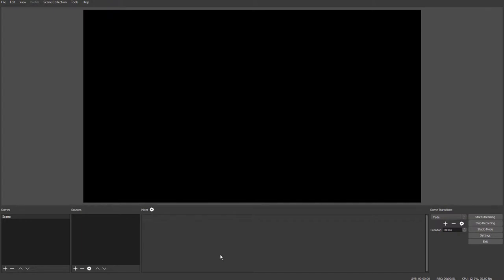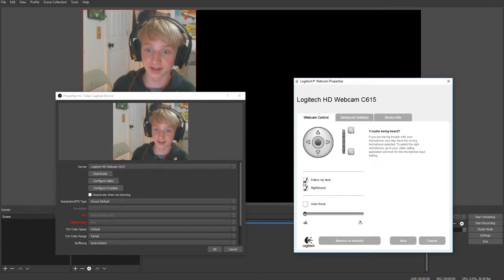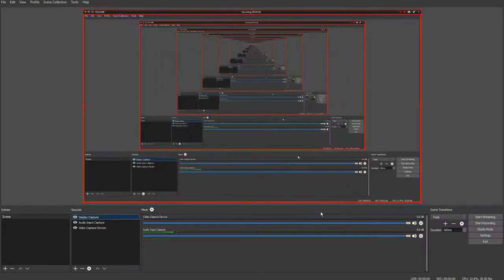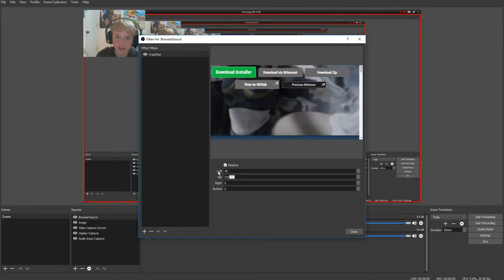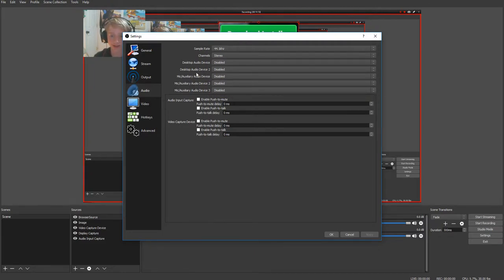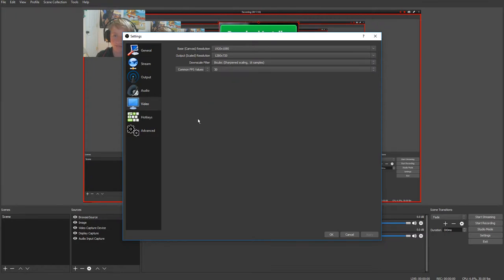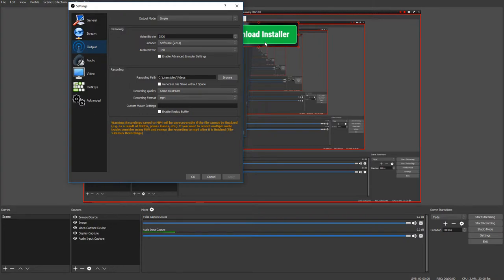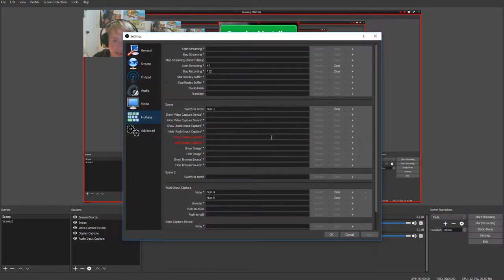HOW TO RECORD/STREAM USING OBS! BEST SETTINGS! (Part 1)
Hi there! My name is RoughRider360, or Rough for short. I am a gaming family friendly channel, and love to expand my horizons to different games.

COMPUTER SPECS AND SETUP:
Computer:
GPU: Geforce GTX 1050 Ti
CPU: Intel Quad Core i7-2600K Processor @ 3.4 GHz
Installed RAM: 12GB
System type: 64-bit operating system, x64-based processor
Operating System: Windows 10
Manufacturer: Lenovo

Keyboard:
Razer - Cynosa Chroma USB Keyboard

Headphones:
Sony XB950N1 Extra Bass Wireless Noise Canceling Headphones

Monitors:
(x2) 24" CF390 Curved LED Monitor